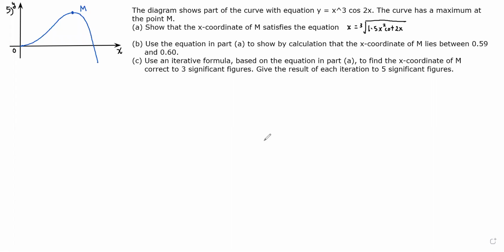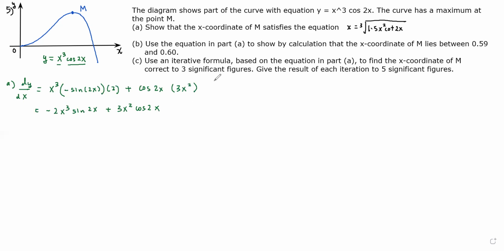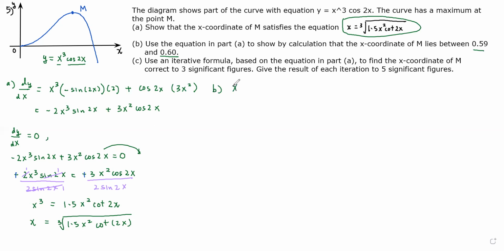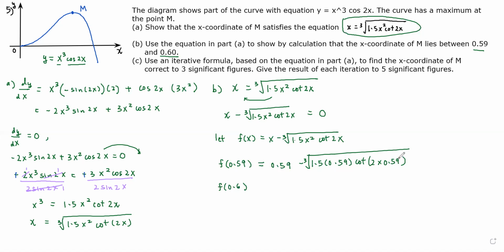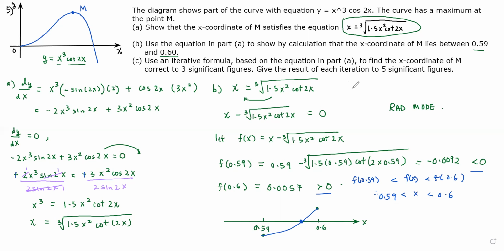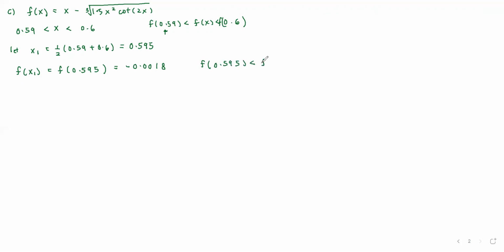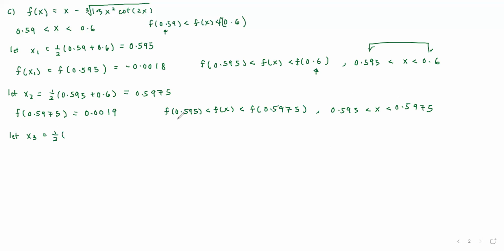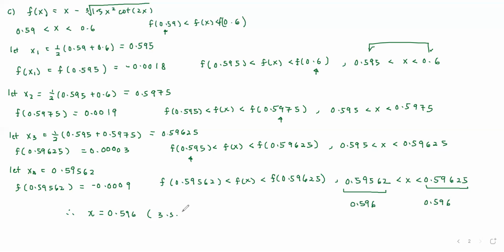A Level Pure Mathematics 2 Paper 2, May/June 2020, Question 5.